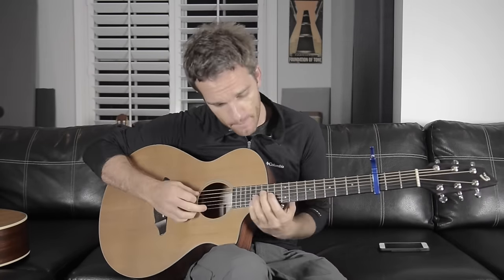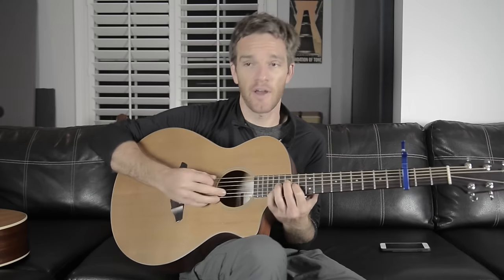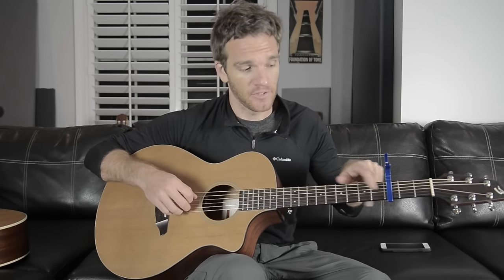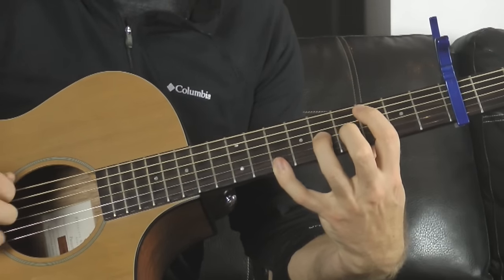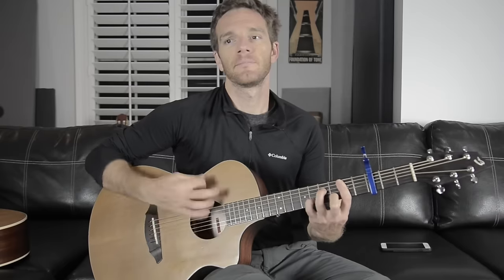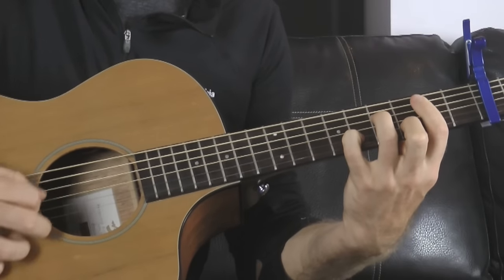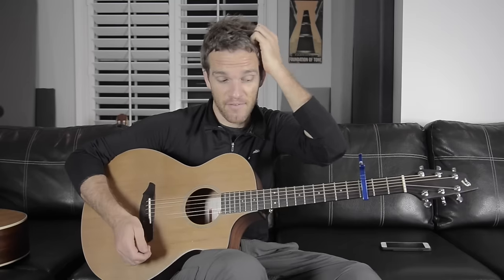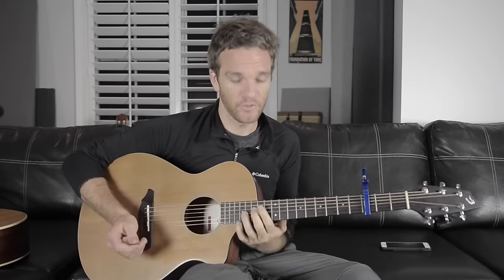Buried Acoustic Guitar Lesson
Running through a tutorial on the song 'Buried' by me. Rocking the Breedlove Passport with the capo on the 3rd fret. Maybe we'll all learn a thing or two!